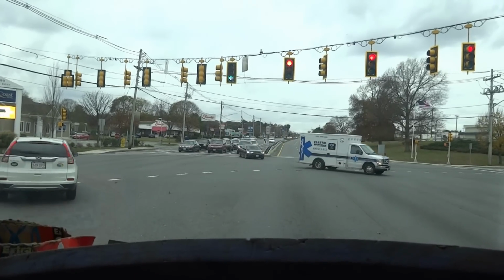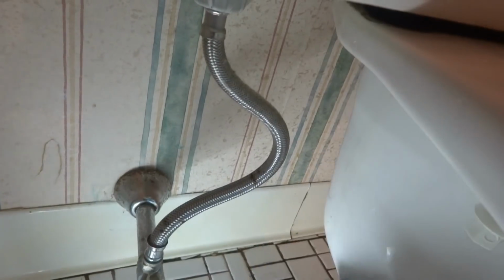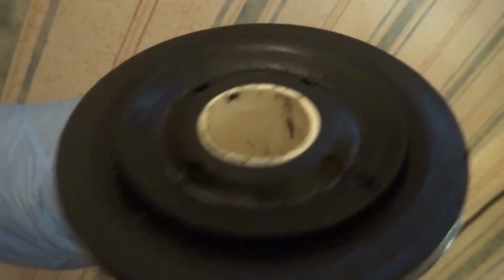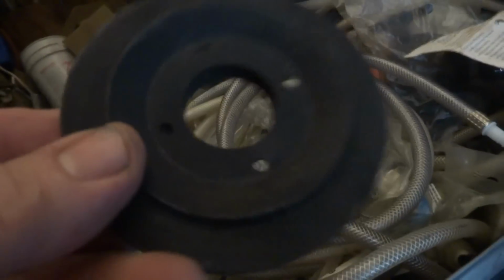toilet leaking water on floor / fixed